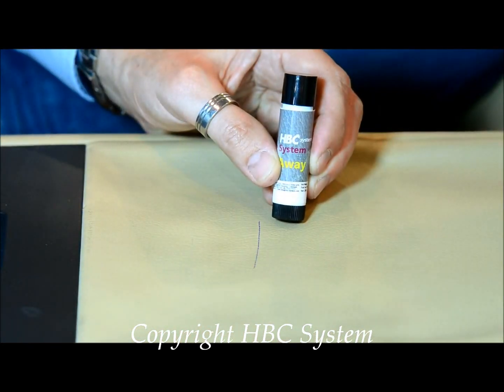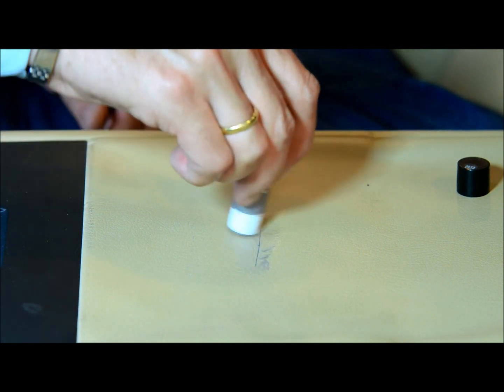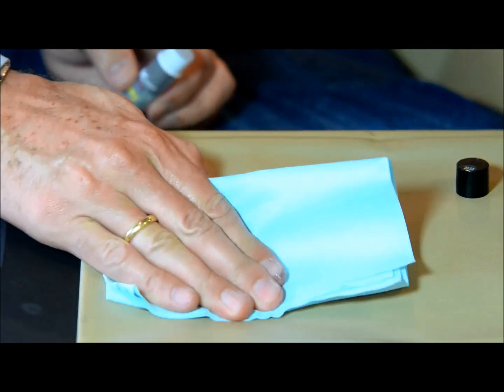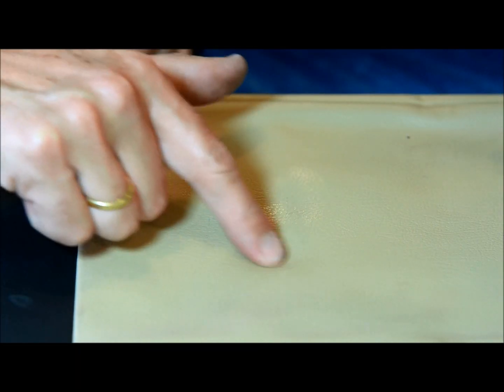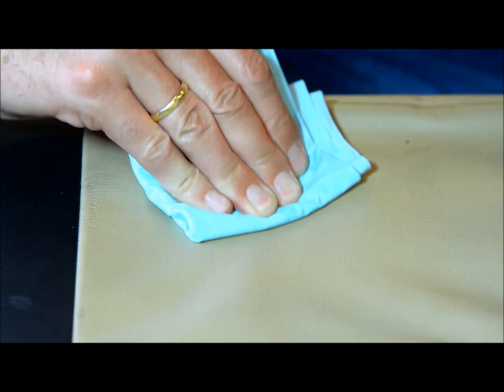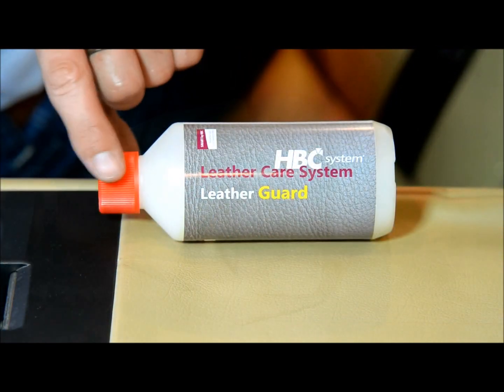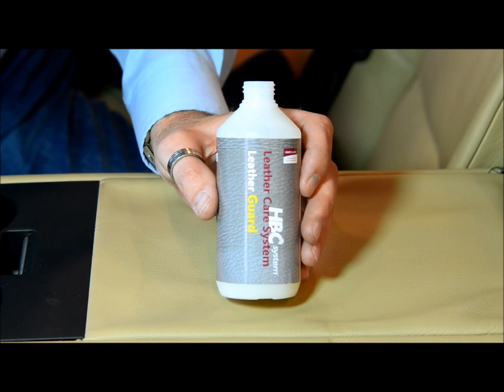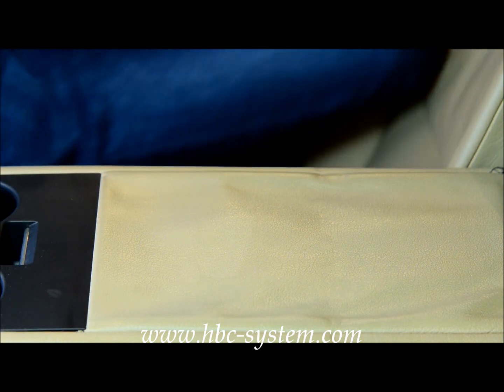Средство для удаление чернил с кожи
Система B5 - ремонт кожи. Арт. 00.939